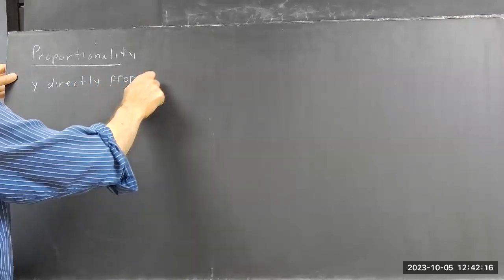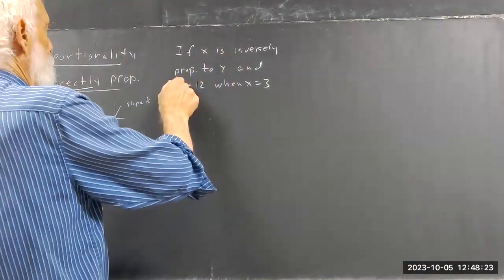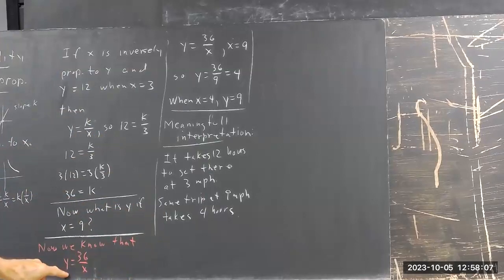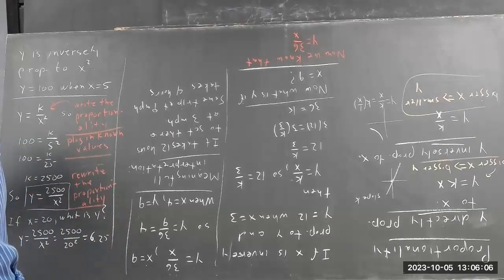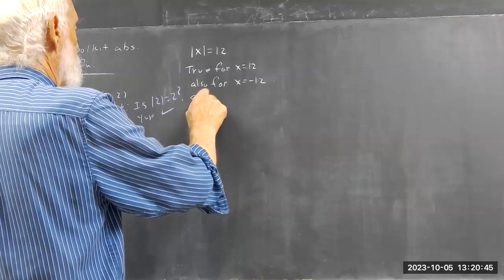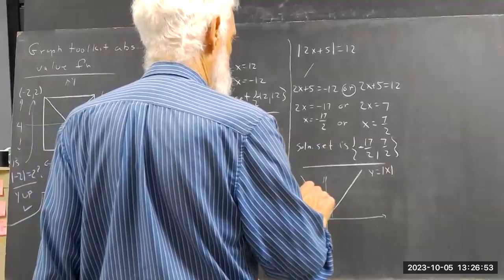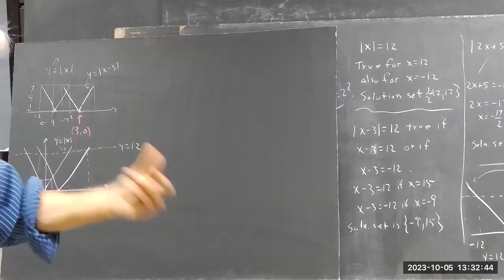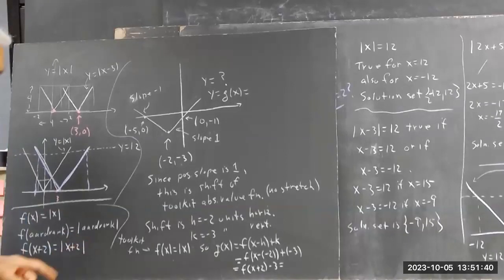dagpc_231005_proportionalities__absolute_values_and_absolute_value_functions__45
We define what is meant by a direct and an inverse proportionality by the statements

y is directly proportional to x if y = k x
y is inversely proportional to x if y = k / x

(both for some number k which remains constant).

We observe that the graphs of these relationships are familiar.

y = k x gives us a straight line through the origin, having slope k.  It is obvious from the form of the function, as well as from the graph, that the value of y increases with the value of x.

y = k / x is just the basic toolkit reciprocal function, vertically stretched by factor k.  Its graph has the shape of the toolkit reciprocal function y = 1/x, but vertically stretched.  The graph is only constructed to the right of the y axis, since we don't usually consider proportionalities of negative numbers.  So the value of y decreases with increasing x.

We work through a couple of proportionality problems, in which we are told which proportionality to use, and given the value of y for a given value of x.

Plugging the given values into the appropriate proportionality equation gives us an equation we can solve fork.

We then rewrite the proportionality equation, substituting the value we calculated for k.

This gives us an equation relating x and y, so for a given value of x we can find y, or vice versa.

You are urged to follow the procedure as outlined.
19:49

We switch our attention to absolute value functions.  The graph of the toolkit absolute value function is easily constructed.  The vertex lies at the origin and the slopes of the straight line segments are 1 and -1.

We can use transformations to stretch and shift this graph.

To determine the equation of a given graph representing a transformed absolute value function, we use the two slopes to determine the vertical stretch, and the coordinates of the vertex to determine the horizontal and vertical shifts necessary to construct the given graph from the toolkit absolute value function.  If f(x) = | x |, the horizontal shift is h and the vertical shift is k, with no vertical stretch or compression and no reflections, the formula for the given function might be g(x) = f(x-h) + k.  We spend some time finding the form of a given function sketched on the board.

We also see the algebraic steps used to solve an absolute value equation.
44:38